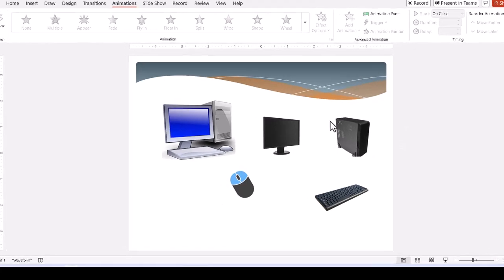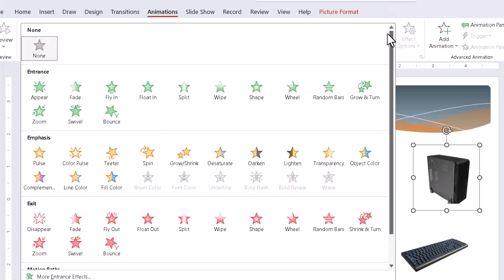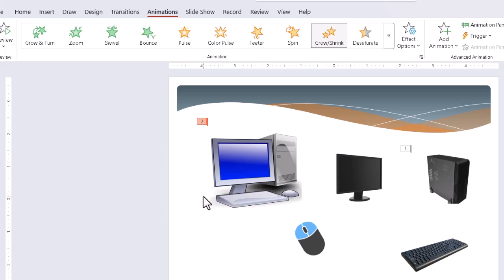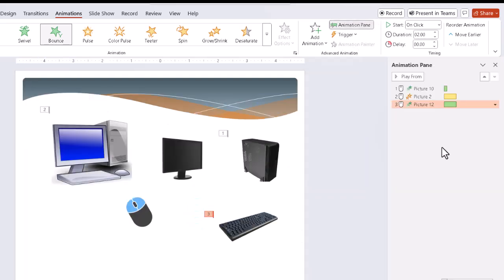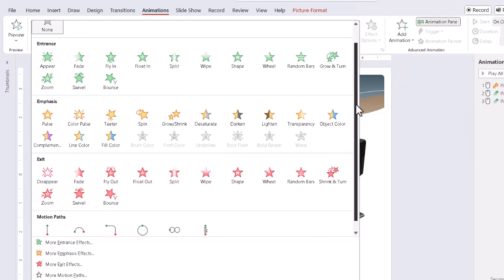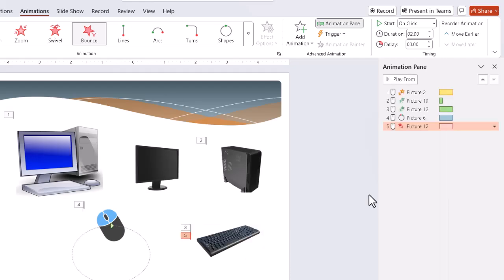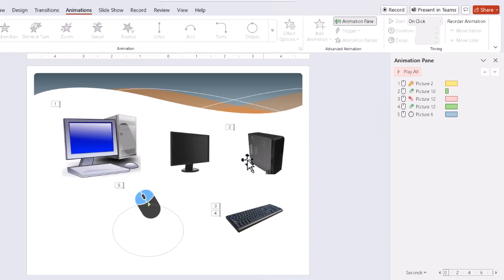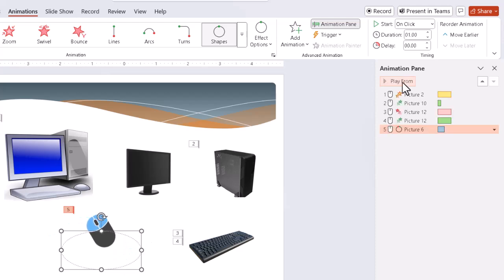How to Add Animations in PowerPoint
In this PowerPoint tutorial, we'll see the basics of adding animations to objects on a slide, and how to begin refining what those animations do. to view our full training courses on Microsoft PowerPoint.

Introduction 00:00
Add an Entrance 01:00
Add an Emphasis 01:20
Seeing the Sequence 01:55
The Animation Pane 02:15
Add a Motion Path 02:50
Add Another Animation 03:20
Change the Sequence 04:00
Modify a Motion Path 04:25
The Timing Group Controls 04:45